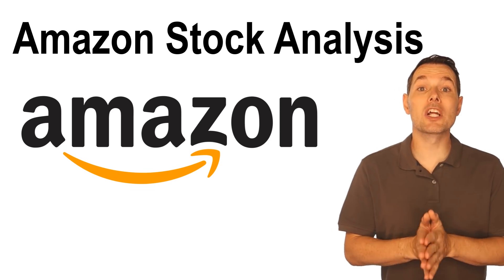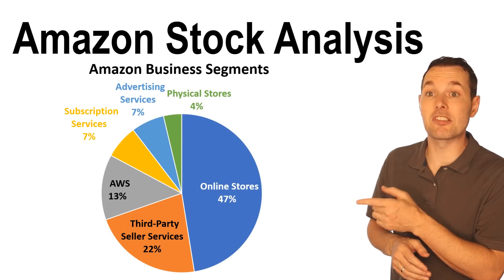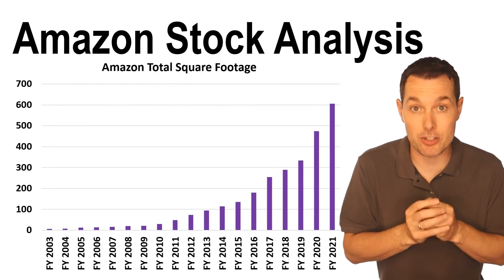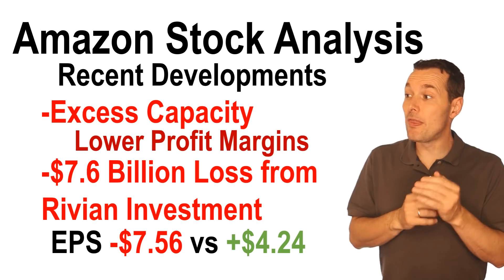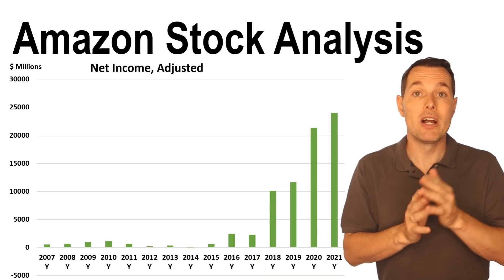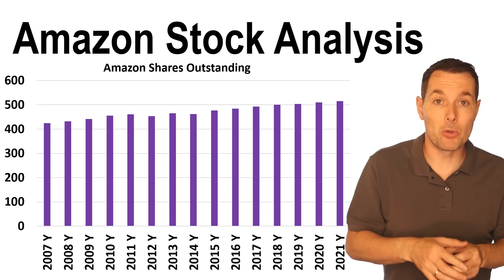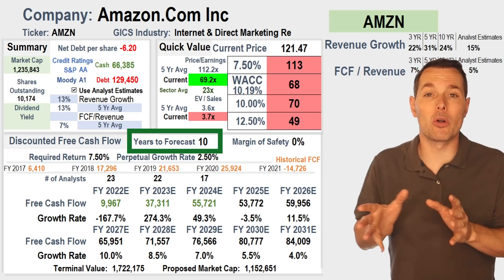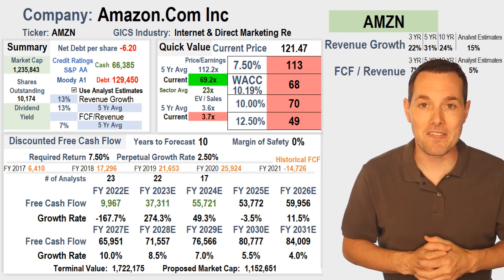Amazon Stock Analysis - is Amazon's Stock a Good Buy Today? AMZN Stock Analysis